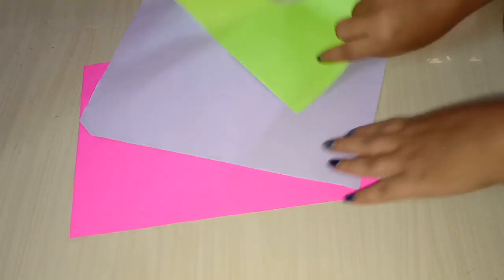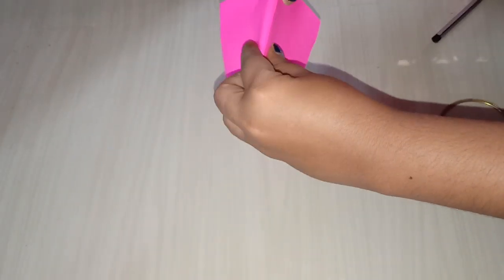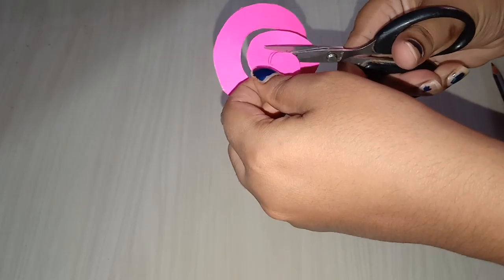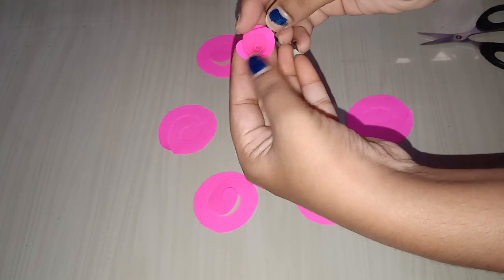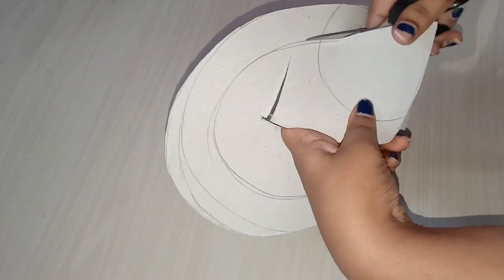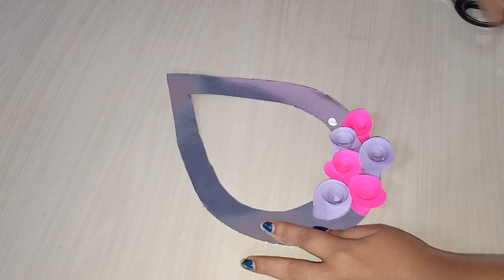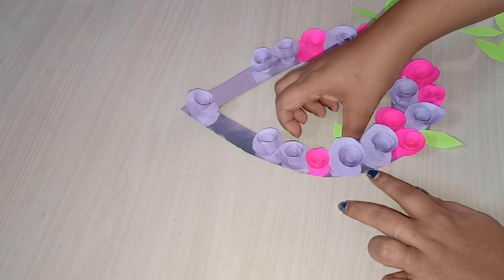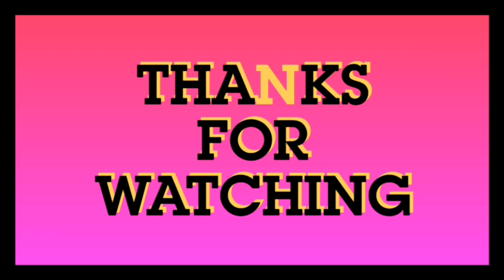10-diy-Beautiful wall hanging // Easy home decor ideas